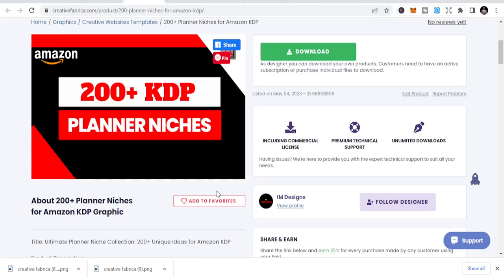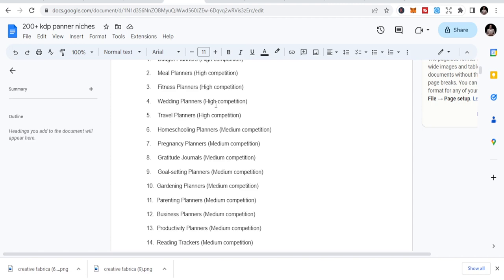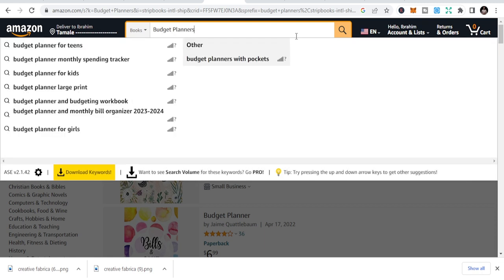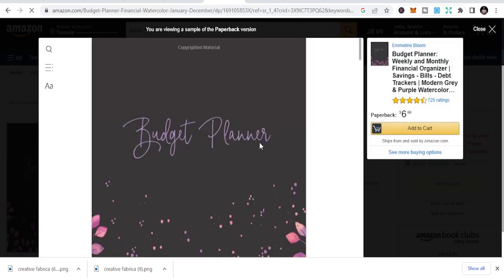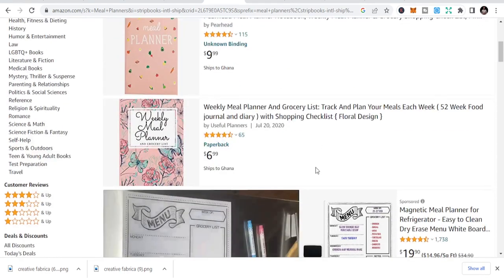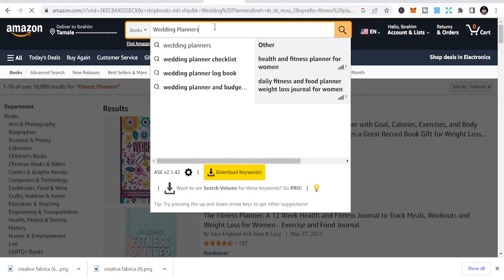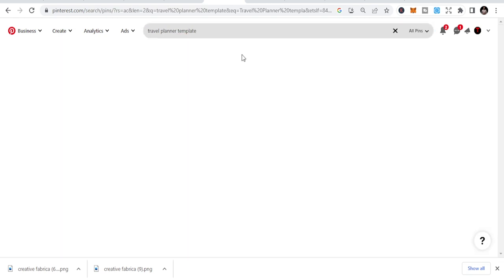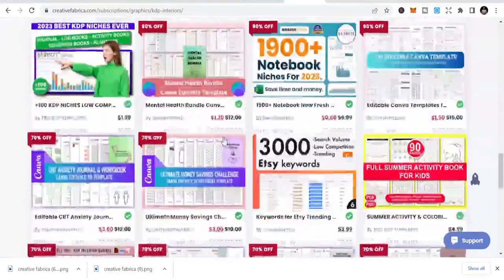5 KDP Planner Niches for Low & No Content Niches Part 1: Boost Your Amazon KDP Sales Today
🔥 Welcome to Part 1 of our series on 5 KDP Planner Niches for Low & No Content Niches! If you're an Amazon KDP publisher looking to grow your business, you're in the right place. In this video, we'll explore five profitable KDP niches that are perfect for low and no content publishing, providing you with unique opportunities to increase your sales and profits.

Join us as we dive into the world of KDP low content publishing and reveal the top five KDP niches that are ideal for low and no content books. By tapping into these high-demand niches, you'll gain an edge in the competitive Amazon KDP marketplace and set your business up for long-term success.

Key takeaways from this video:

✅ Top 5 KDP Niches: Uncover profitable niches for low and no content publishing that have the potential to generate impressive sales
✅ KDP Low Content Publishing Tips: Learn expert strategies and techniques to create and optimize your planner designs for maximum impact
✅ KDP Niches Part 1: Discover the first five niches in our series that can help you build a thriving Amazon KDP business

Whether you're a seasoned KDP publisher or just starting out, this video is packed with valuable insights that will help you grow your Amazon KDP business. Don't miss out on this chance to uncover the best KDP niches for low and no content publishing and boost your sales today!